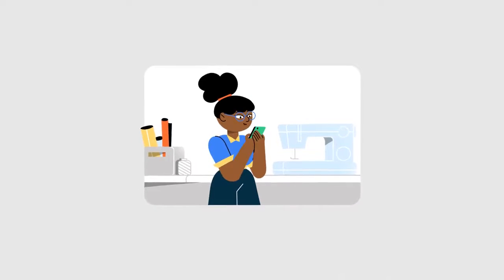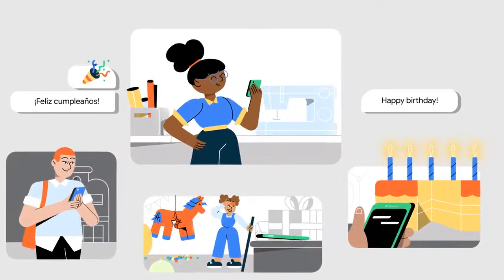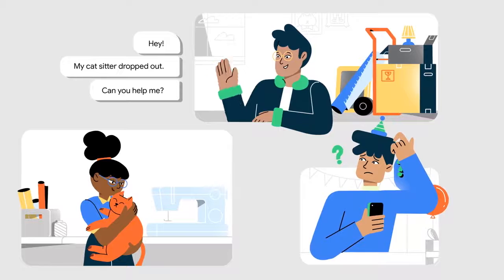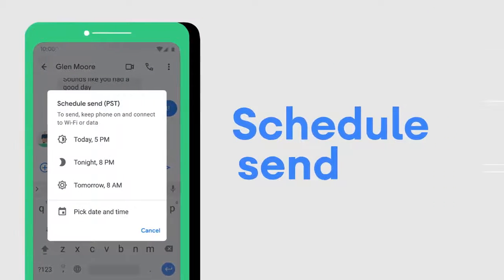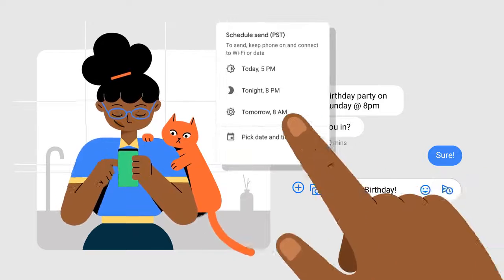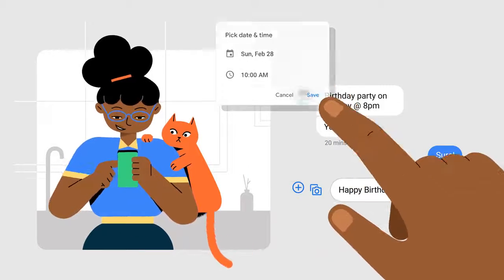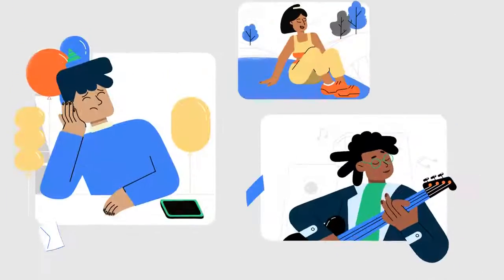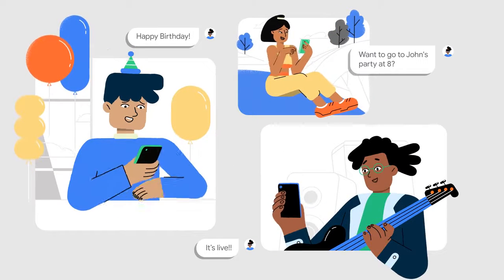Schedule send on Android Write a message now, send it later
Description:
We've all been there. You had every intention in being the first to wish your friend a happy birthday, but then something unexpected happened. With schedule send in Messages, you can be sure your texts will get sent right on time.

Start scheduling your texts in the Messages app on Android today:
- Write your message
- Press and hold the send button
- Schedule it to send automatically at your chosen